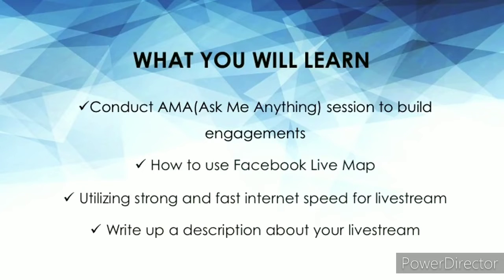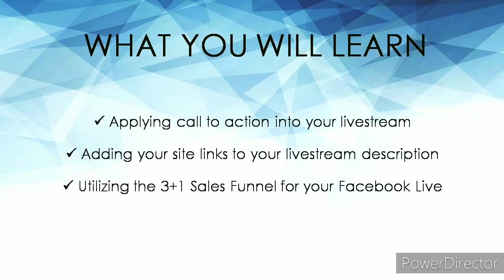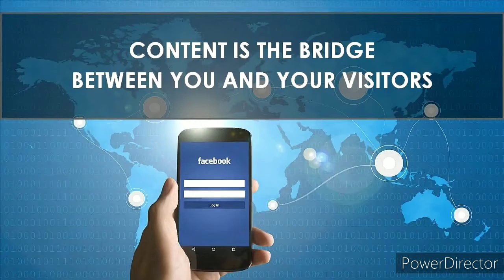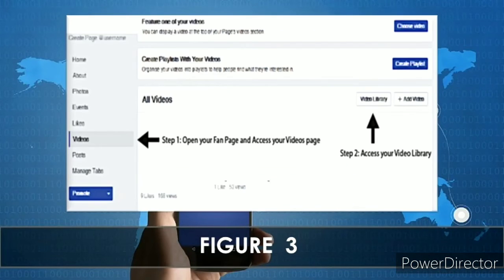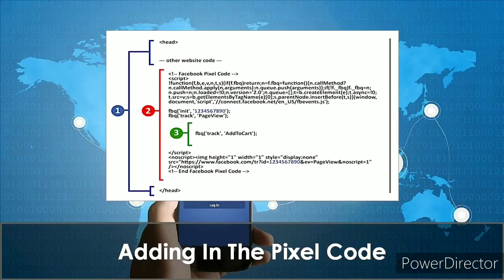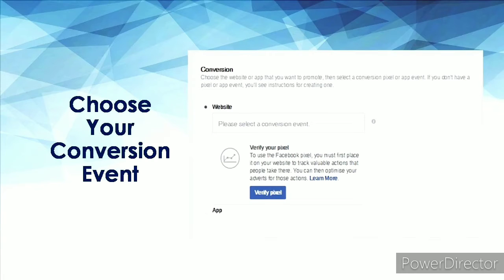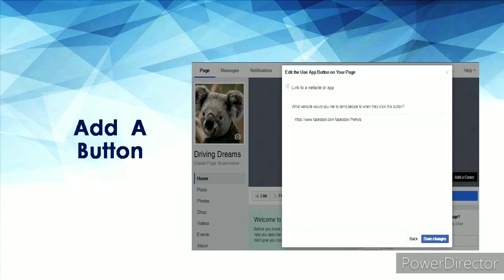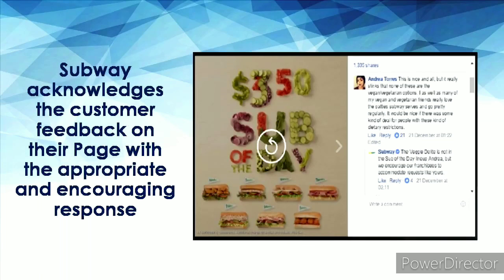HOW TO USE FACEBOOK LIVE TO SHARE VALUE AND BUILD ENGAGEMENTS | FACEBOOK FULL COURSE STRATEGY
STEP BY STEP VIDEO INTRO : -
01 - How To Use Facebook Live To Share Value And Build Engagements
02 - How To Optimize Your Facebook Live Traffic\
03 - How To Utilize Facebook Live As A Sales Funnel
04 - How To Generate More Leads After Your Livestream
05 - How To Target And Retarget Facebook Audience
06 - How To Build Your Facebook Pixel And Event Conversions
07 - How To Use Facebook Video Ads To Market Your Business
08 - How To Start Your Own Facebook Ads Campaign
09 - How To Optimize Your Facebook Ads To Increase Conversions
10 - How To Turn Your Facebook Profile Into An Authority Figure
11 - How To Turn Your Visitors Into Leads And Customers
12 - How To Reach Thousands Of Followers With Your Facebook Page